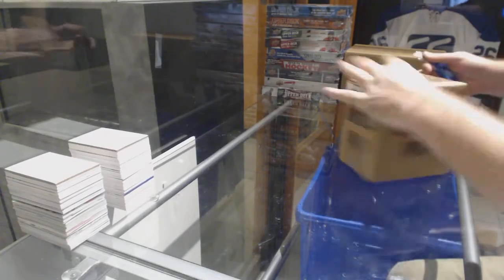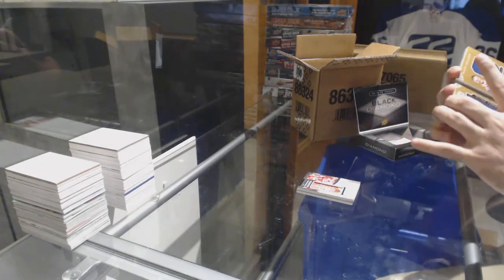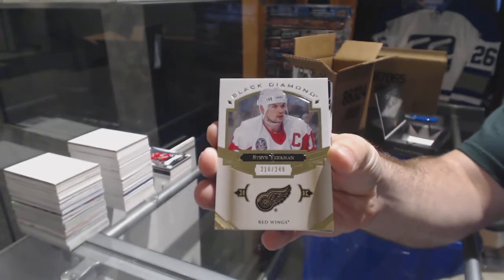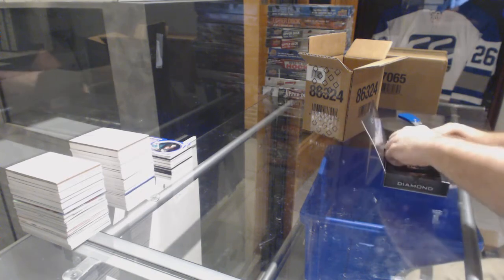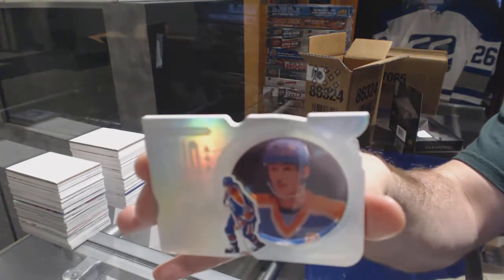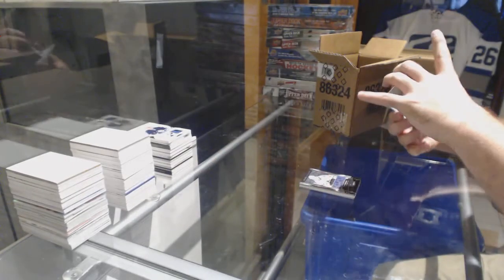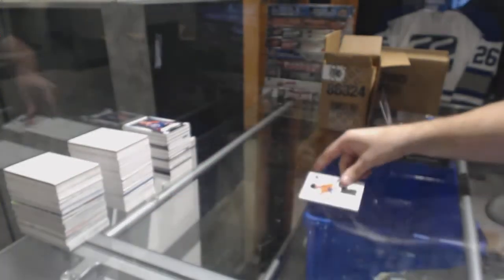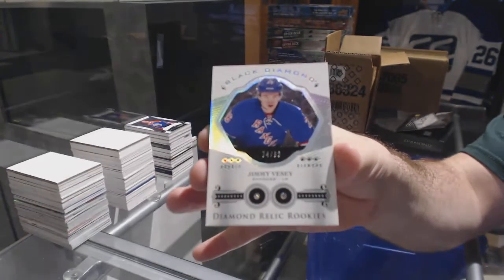16-17 Upper Deck Black Diamond Hockey 5 Box Case Break - C&C GB #7831